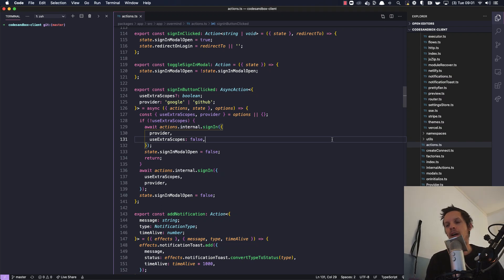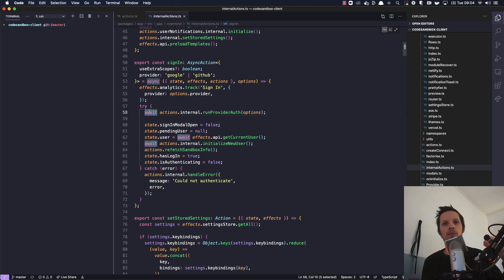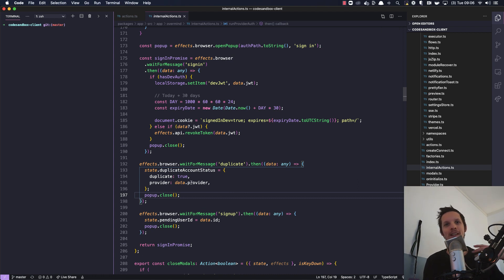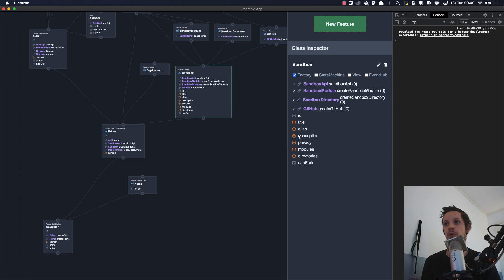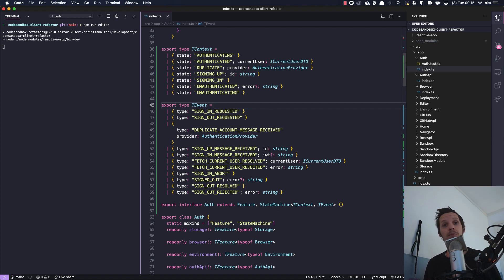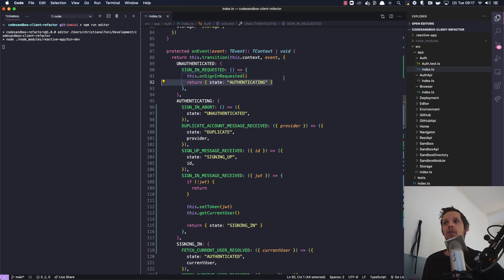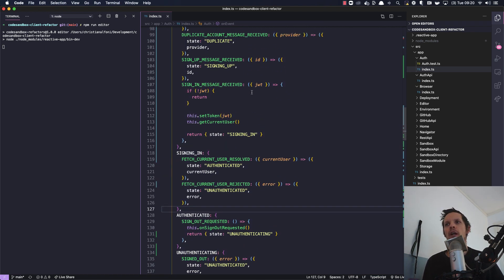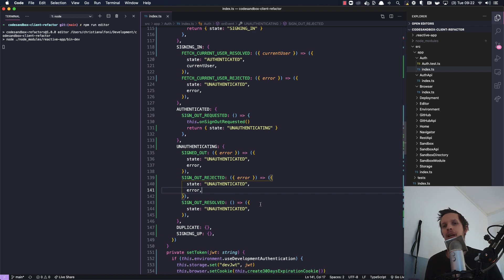CodeSandbox state machines with experimental tool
A real example of how state machines cleans up and secures code, while also giving a sneak peak at a new tool we are experimenting with